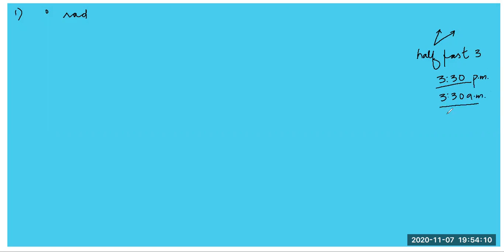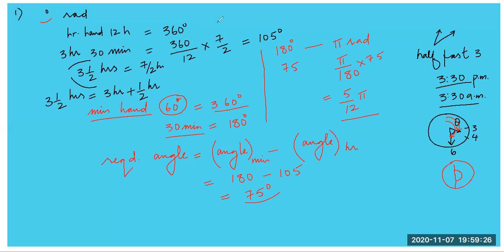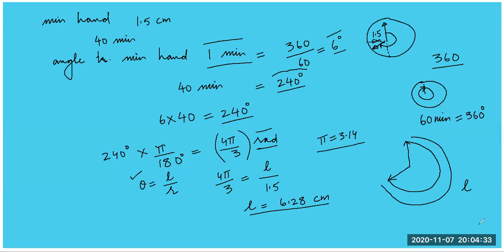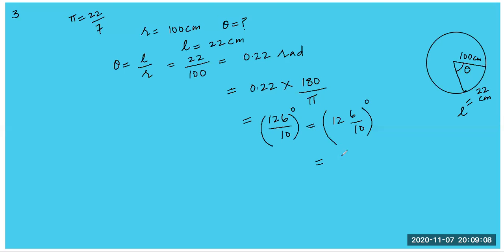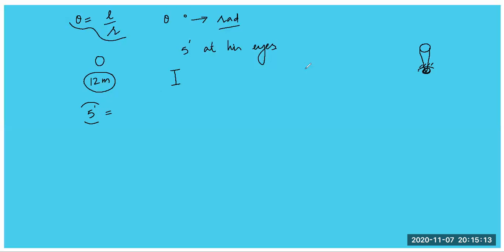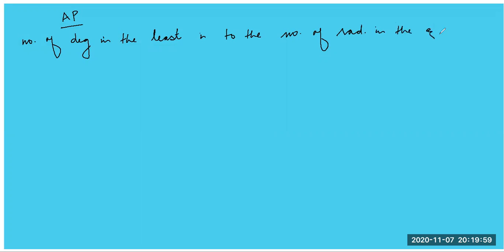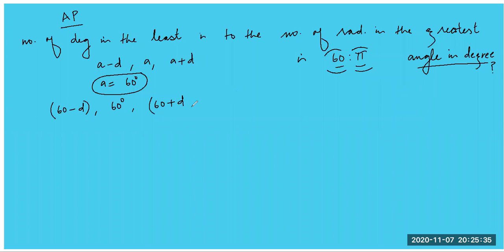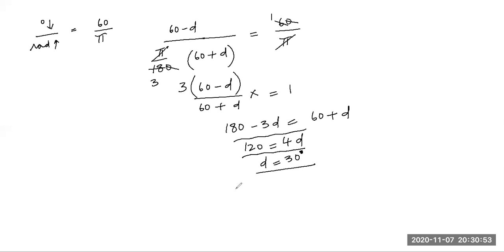Sums on radians and degree conversion Lect 2 Class 11 Trig Functions Maths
Sommes en radians et conversion de degrés
Time management- content split-up:
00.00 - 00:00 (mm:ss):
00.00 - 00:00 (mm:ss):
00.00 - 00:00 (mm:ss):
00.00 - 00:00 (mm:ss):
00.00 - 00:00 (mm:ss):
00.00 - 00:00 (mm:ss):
00.00 - till end:
Topic/subtopic in NCERT book:
Details of related videos for this chapter to understand all concepts:
1.
2